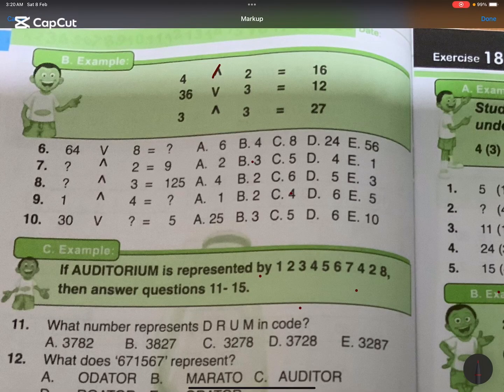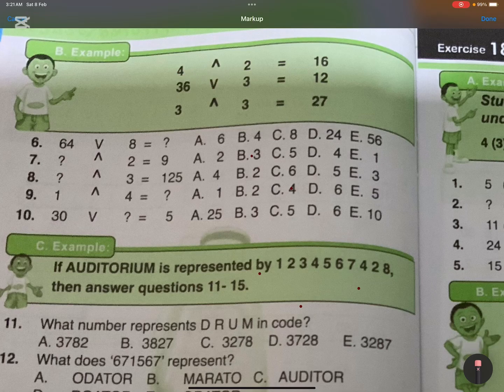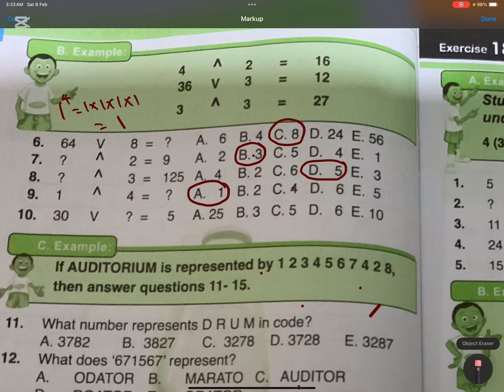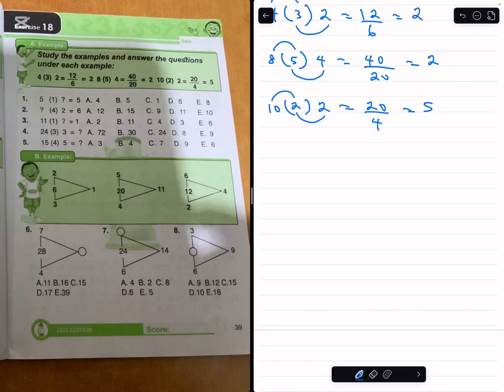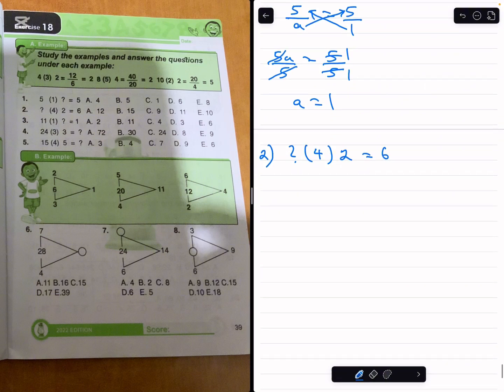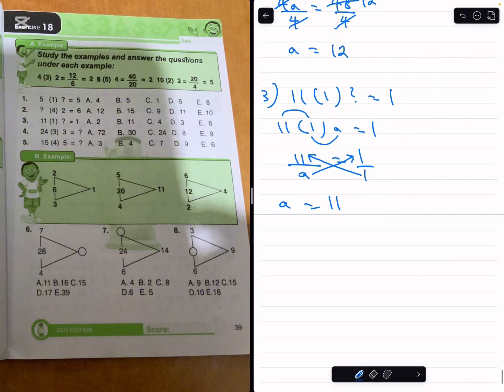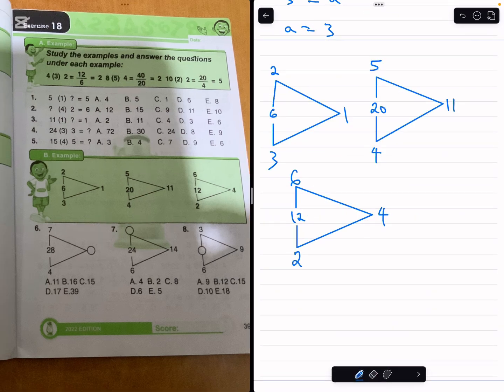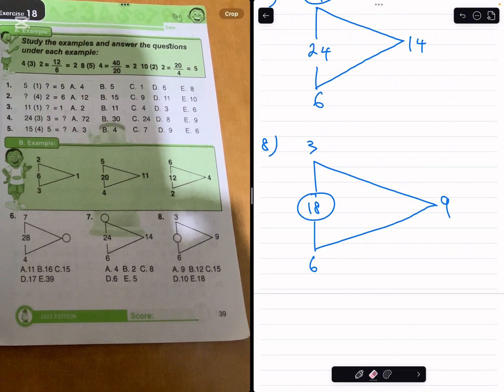QUANTITATIVE REASONING - PAGES 38 & 39